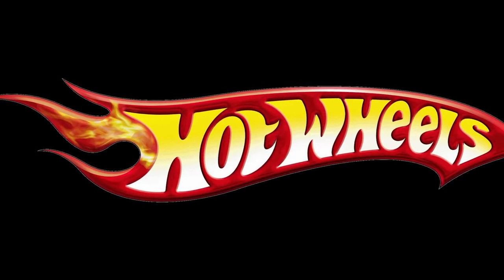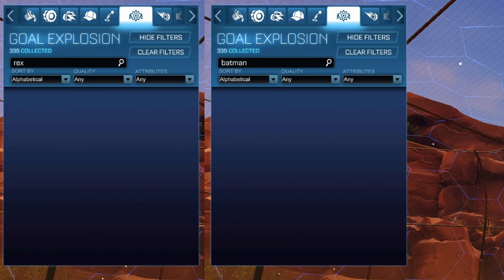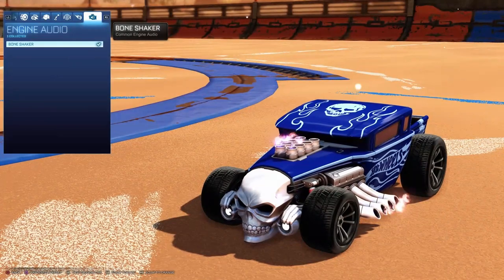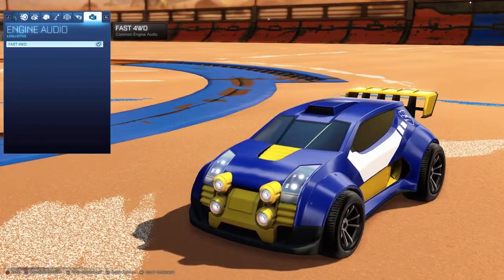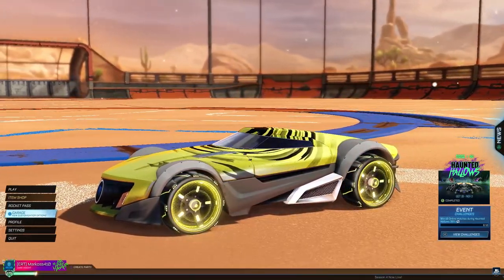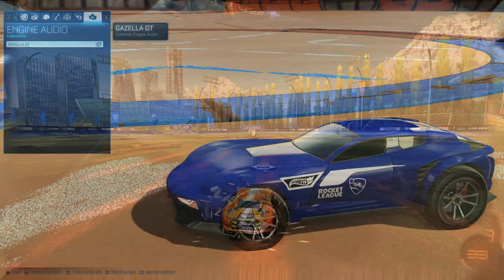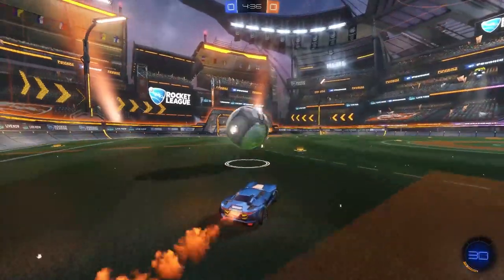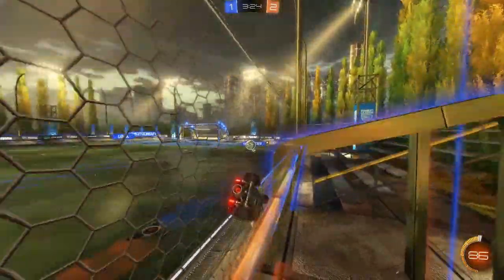All 5 Hot Wheels Cars REVIEWED! Twin Mill 3, Bone Shaker, Gazella, MR11, Fast 4WD in Rocket League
This video is a review of all 5 Hot Wheels Cars including the The Twin Mill 3, the Gazella GT, the Fast 4WD, the MR11 and the Bone Shaker.

THANK YOU TO MARKOSS!!

0:00 - Intro
0:29 - Customization (all 5 cars)
1:51 - Twin Mill 3
3:23 - Bone Shaker
5:03 - Fast FWD
6:26 - Interlude
6:57 - MR11
8:24 - Gazella GT
9:50 - My Honest Opinion